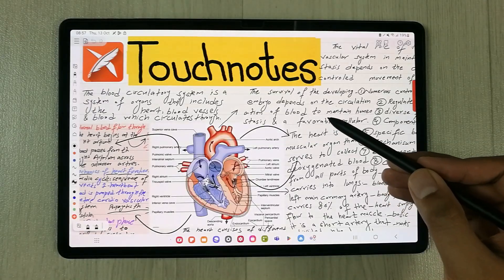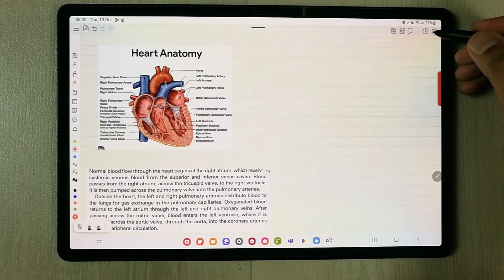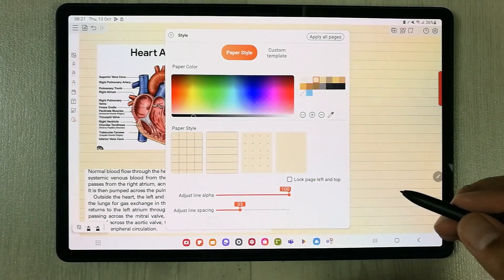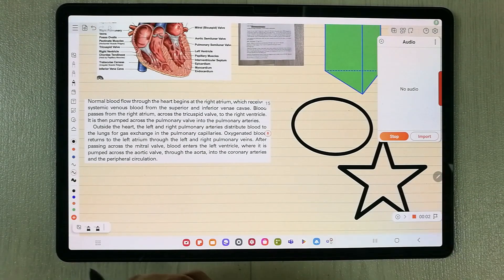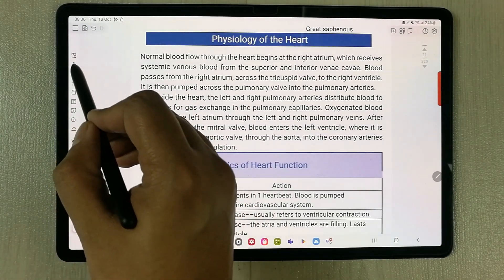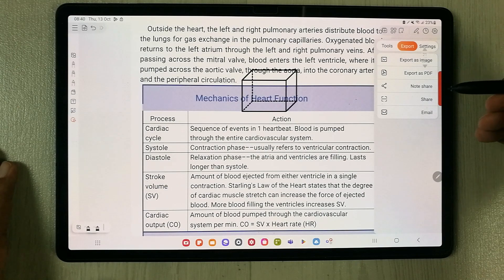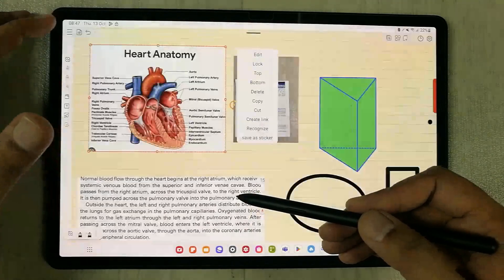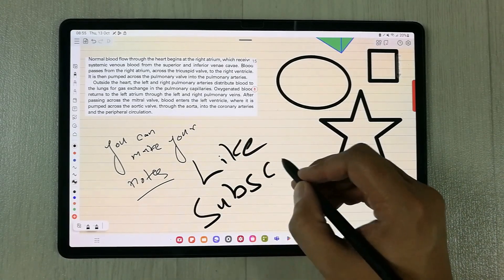Touchnotes - Top 15 Tips and Tricks - Best Free Note Taking App for Android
Please use below links to buy the Tab S8 Plus and iPad pro accessories
Apple Ipad Covers
2022 Apple iPad Air
2020Apple iPad Pro
In this video i am showing the touchnotes tips and tricks. The app is available for android and iOS. I am using it on samsung galaxy tab s8 plus. You can do categorization, annotate PDFs, inserting images and texts and much more.
Time stamps:
00:00 - Intro
00:18 - Drag & Drop Images
1:08 - Drag & Drop Text
2:07 - Insert image from camera
3:15 - Page Templates
4:41 - Shape Tool
6:31 - Voice Record Lectures
7:32 - PDF Annotation
8:31 - Tools
10:16 - Export Notes
10:47 - Categorization
12:27 - Merge PDF
13:28 - Backup or Sync
13:53 - Image Cropping
14:30 - Page Sorter
15:12 - Tab Tool